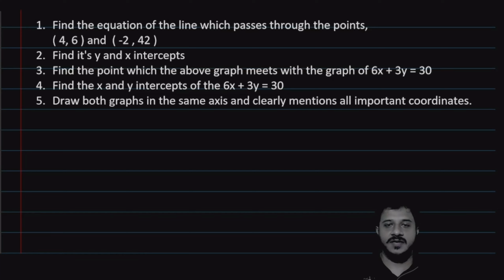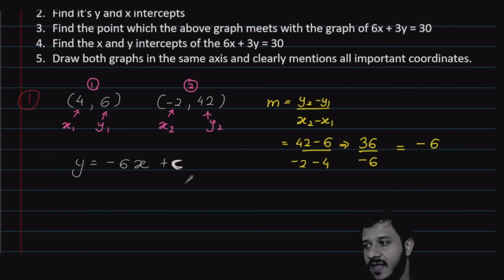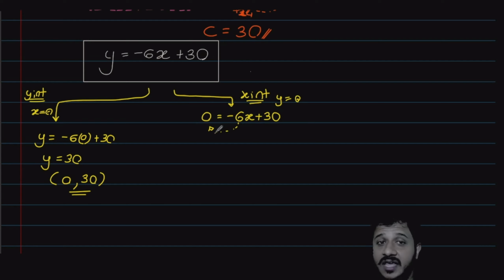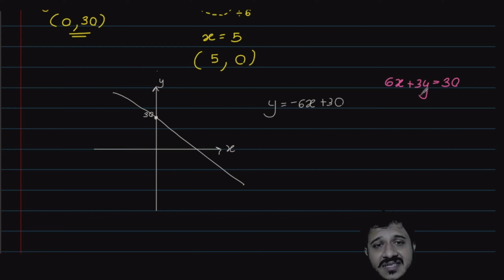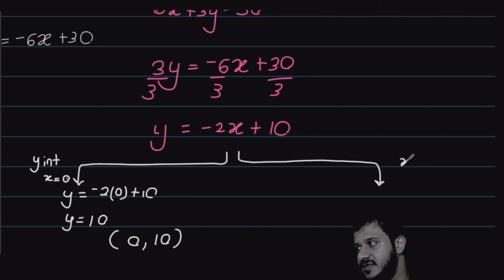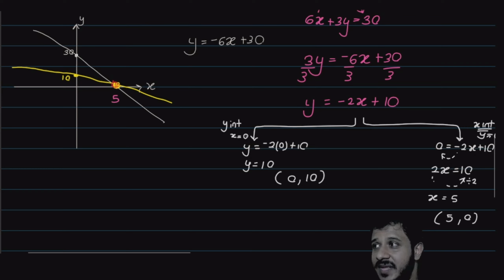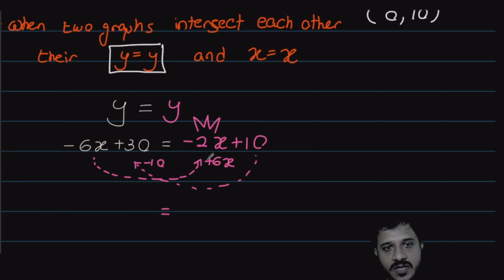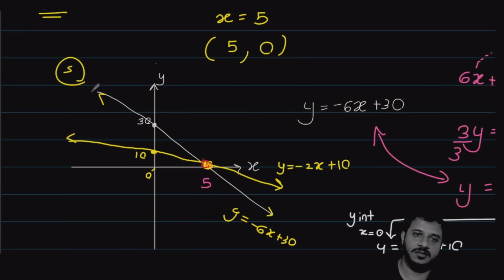Equation Of a Straight Line, Point Of Intersection and Intercepts Question